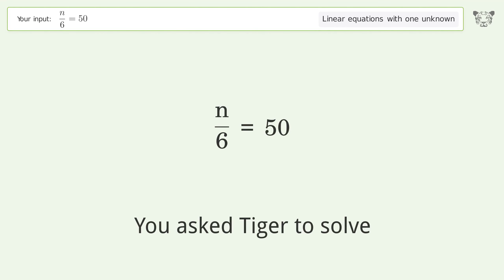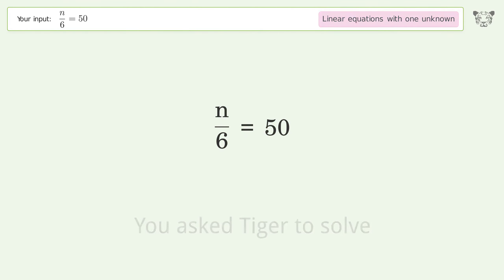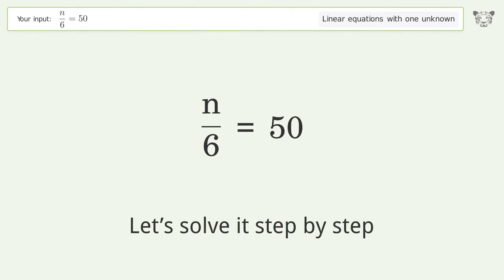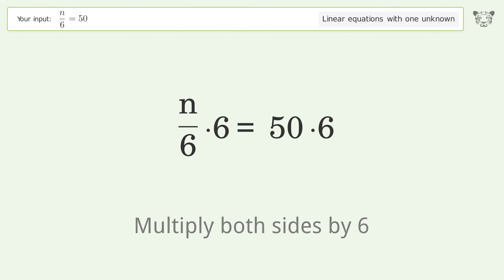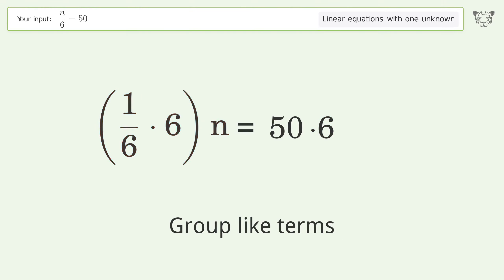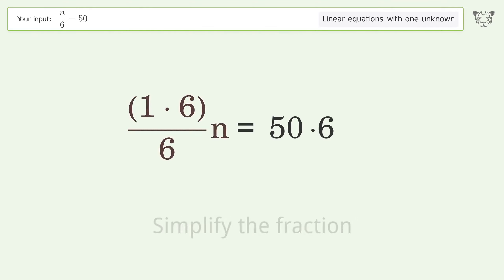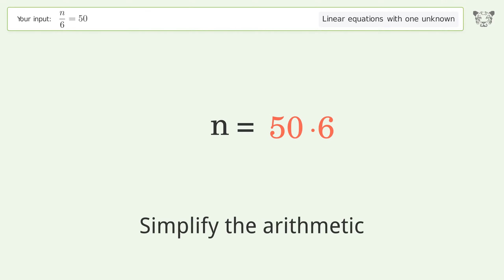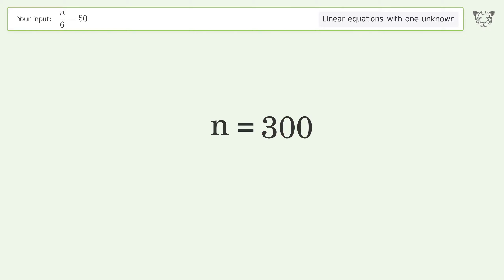Linear equation with one unknown: Solve n/6=50 step-by-step solution